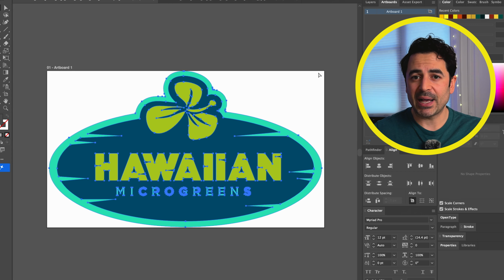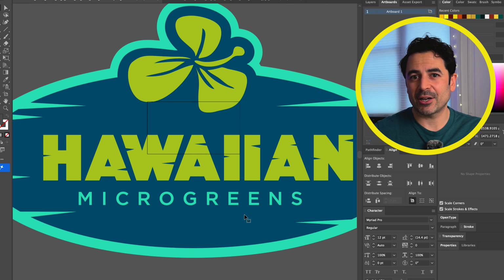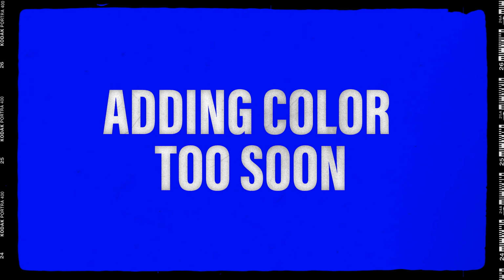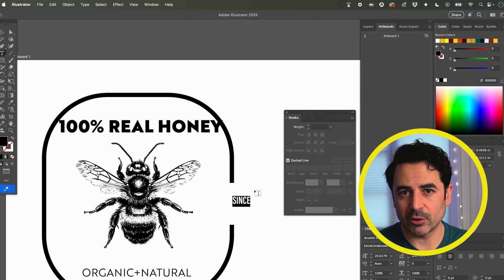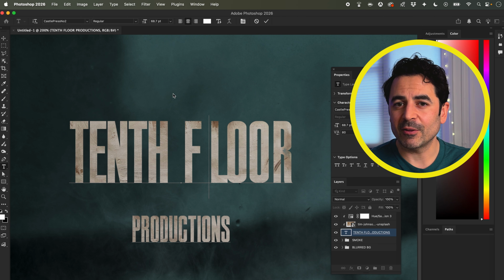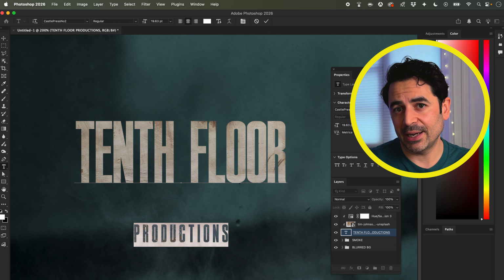5 Logo Mistakes Killing Your Brand & How to Fix Them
In this video, I’m breaking down the 5 most common logo design mistakes I see designers make and, more importantly, how you can fix them to elevate your work from an amateur to professional level.

As a Design Director, I’ve seen how these subtle errors can kill a brand's credibility. We'll cover everything from technical software choices to the fine details of typography and color strategy.

🚀 LEVEL UP YOUR DESIGN SKILLS: Master the industry standard tool for logo design with my Adobe Illustrator - Beginner to Pro Course on GoSkills. Whether you're just starting out or looking to refine your professional workflow, this course covers everything you need to know:

🕒 TIMESTAMPS:

0:17 - Mistake #1: The Technical Trap
1:37 - Mistake #2: This Kills Your Credibility
2:34 - Mistake #3: The Common Beginner Error
3:38 - Mistake #4: The Timing Issue
4:43 - Mistake #5: The Detail You’re Missing
5:54 - Summary

Cop Gain Portable Monitor

Huion H640P

Huion H611

Logitech Keyboard and Mouse

ABOUT ME:

Hey y'all, I'm Eric. I create in-depth design tutorials about entertainment, key art, and brand design. After 15 years in the 9-5 world, I transitioned to working for myself full-time and starting a design biz. I've worked for brands like SYFY, NBC, Lifetime, History, Discovery, and Major League Baseball.